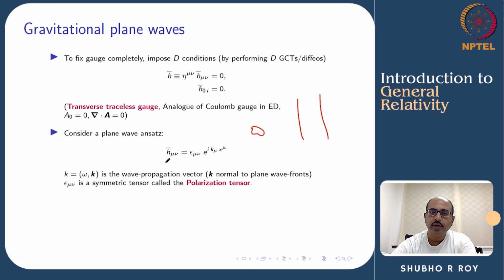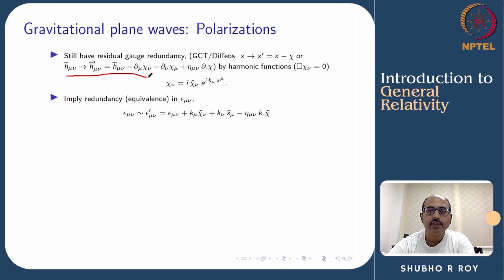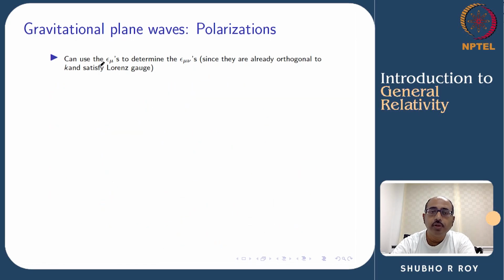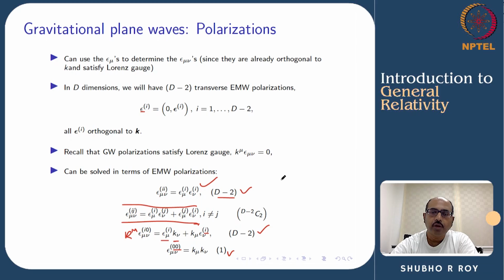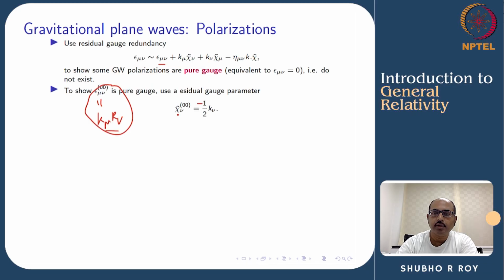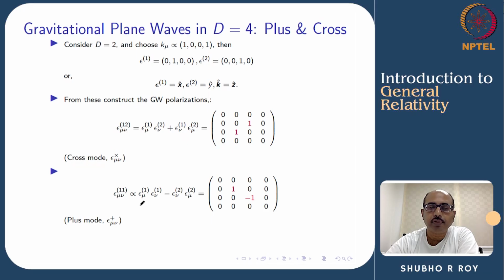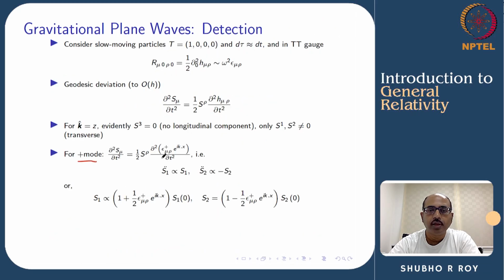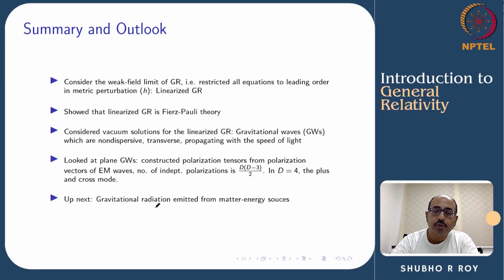Gravitational Waves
"Gravitational Plane waves, Physical
Effects produced by GWs, Detection of GWs"